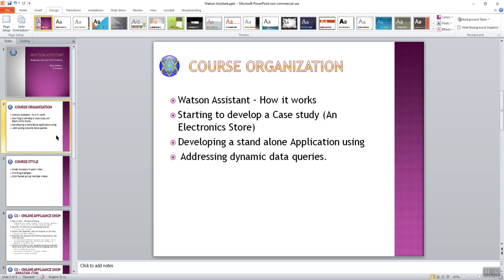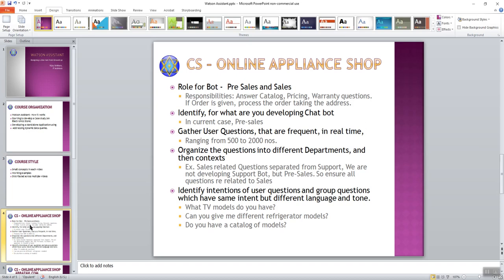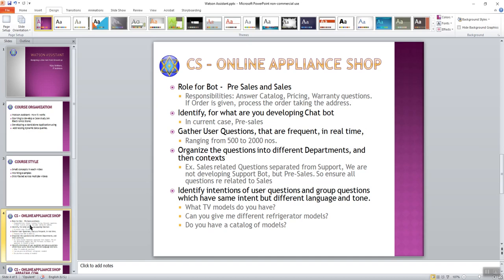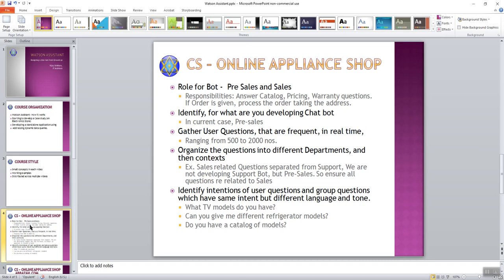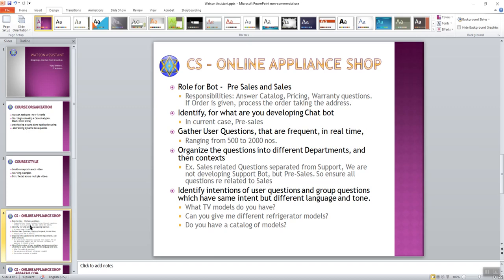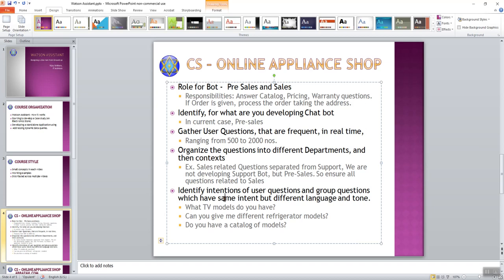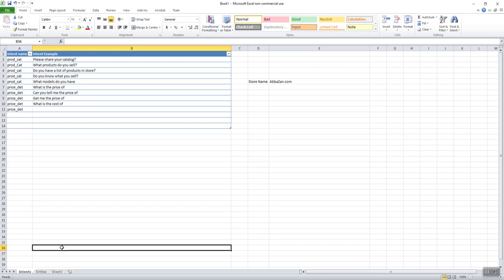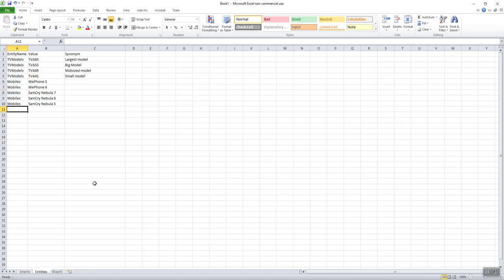Watson Assistant Tut 01 - What it is, and what is required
Watson Assistant is a powerful Cognitive System, which allows natural language processing, tone and language understanding, to develop intelligent chat bots. The Course aims at creating a Chat bot, with intelligence.